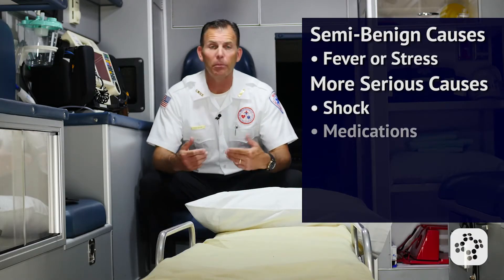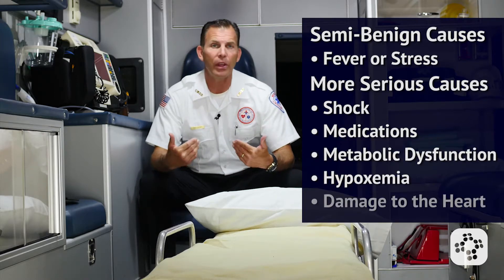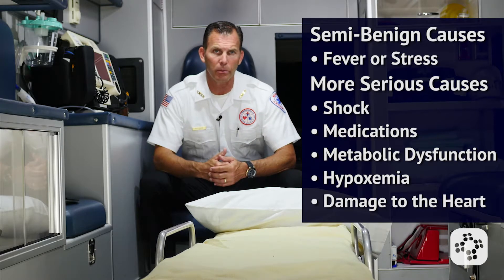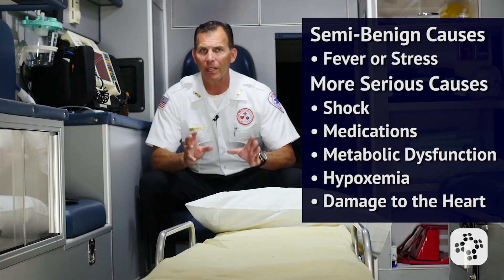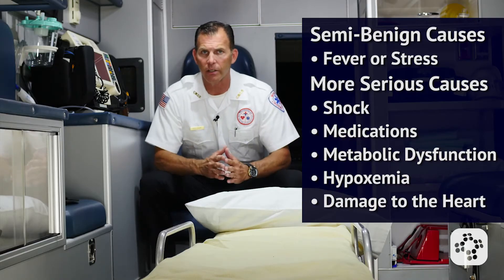What is Tachycardia? (PALS Algorithm) | Training Video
In this lesson, we're going to cover tachycardia, including some things to be aware of when dealing with tachycardic pediatric patients, types of tachycardia, underlying causes, and some information on the best courses of treatment to resolve that patient's tachycardia.